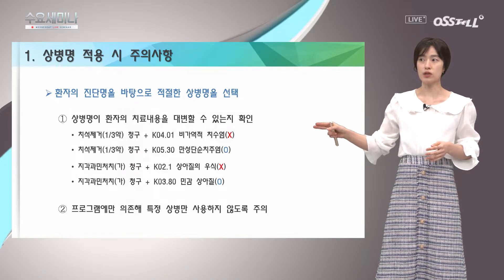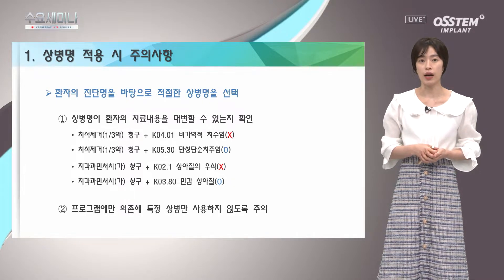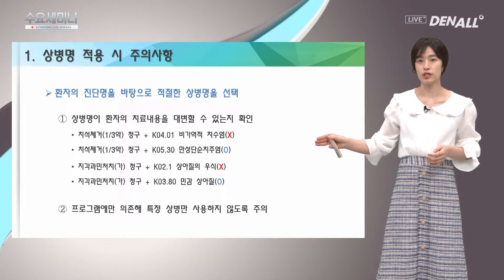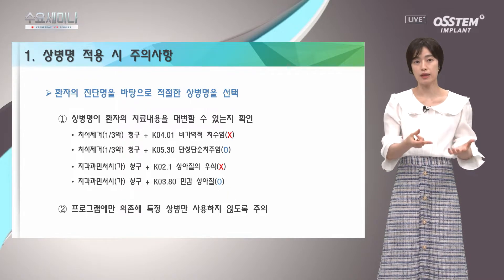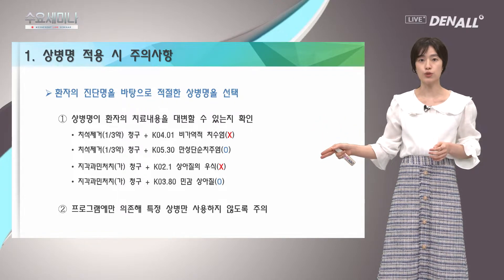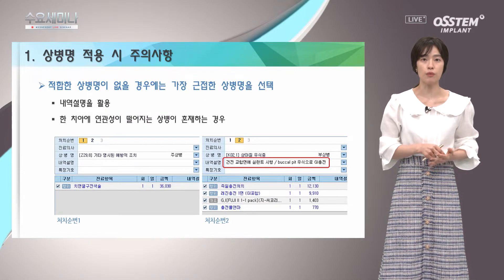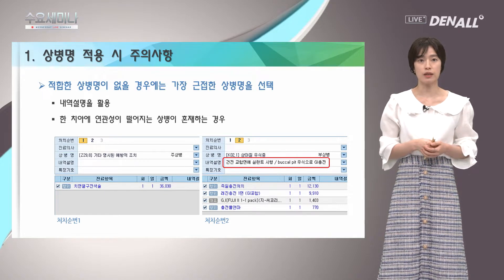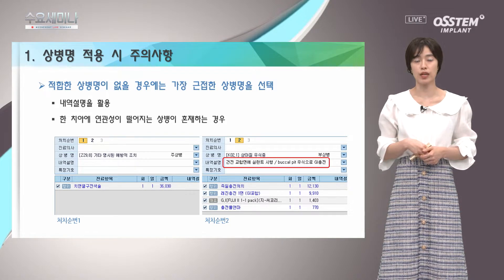[수요세미나] 상병명 바르게 이해하기 : 정의와 구조 2부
0) Intro [00:00]
1) 상병명 적용 시 주의사항 [01:00]
2) 상병명에 사용되는 낯선 단어 [08:03]
3) 상병명 이름이 다른 경우 [12:13]
4) 같은 치료에 상병명 똑같이 입력해도 되나요? [14:07]
5) 동일 치아 치료 도중에 상병명 바뀌어도 되나요? [20:55]
6) 자주 사용하는 치과 상병코드 [23:04]

민·형사상 처벌을 받게 될 수 있습니다.